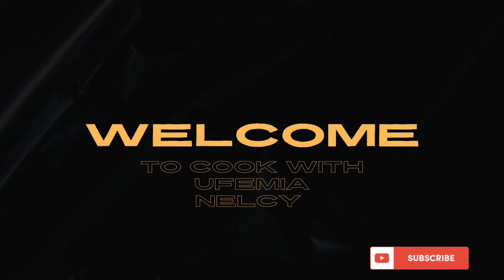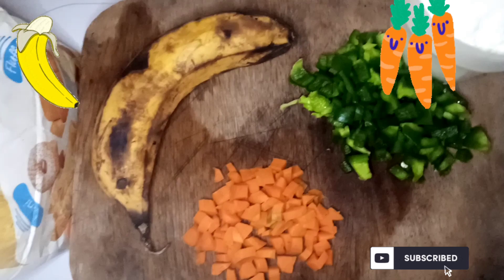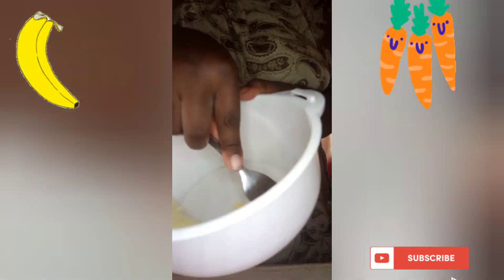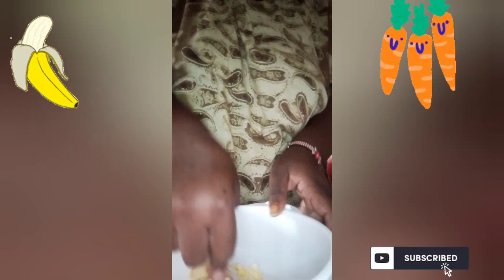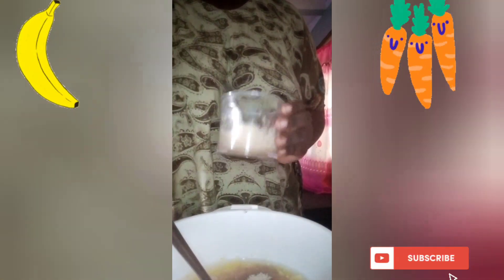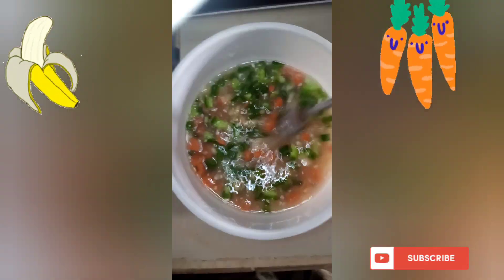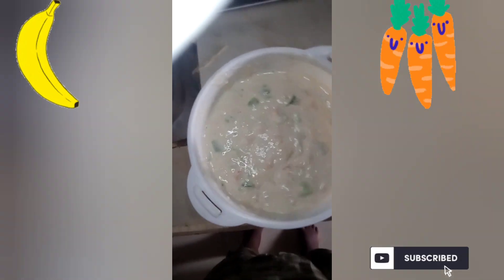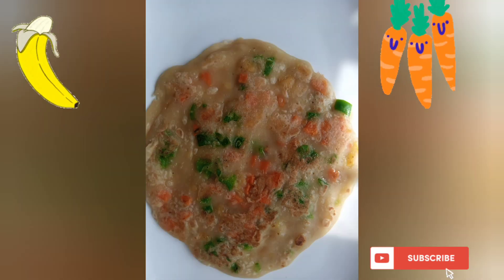How to cook vegetables banana pancakes 😋.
How to cook vegetables banana pancakes 😋.cookwithufemianelcy cooking foodie @albert_cancook